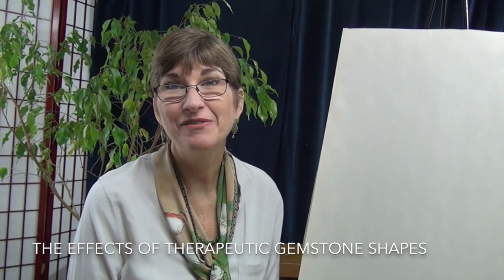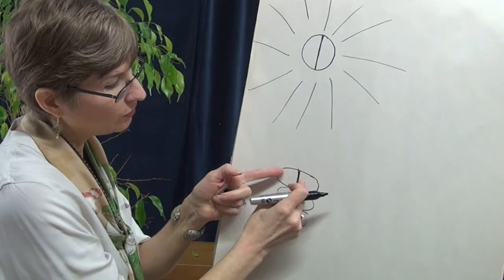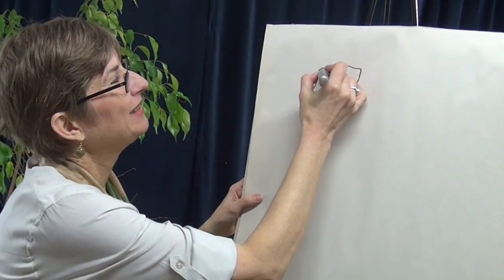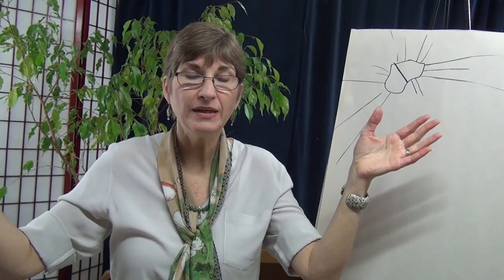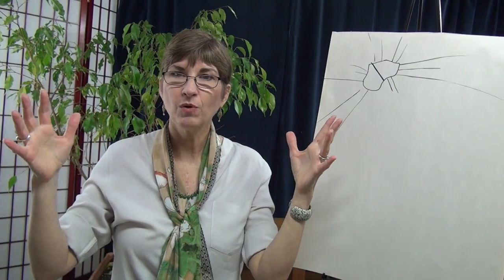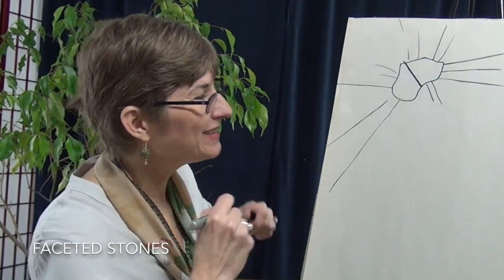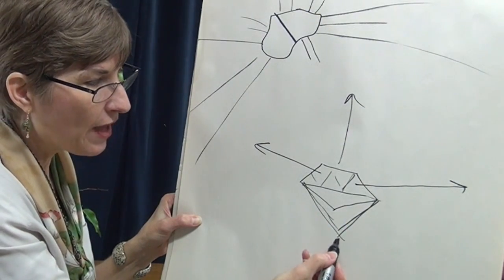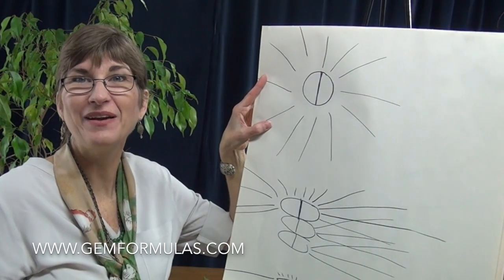The Effect of Shape on a Gemstone's Ability to Broadcast Healing Energies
Learn how the sphere, rondel, chip, and faceted shapes determine the ability of a gemstone to radiate its healing energies into the aura. Plus, a comparison of the chip verses rondel form of Aquamarine, Citrine, and Green Tourmaline.